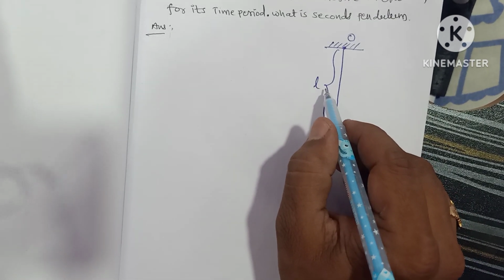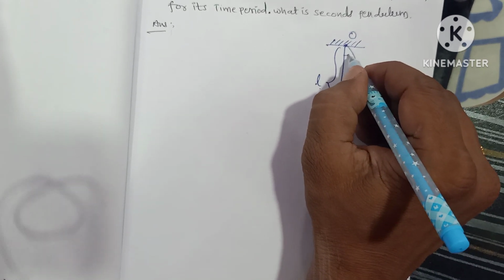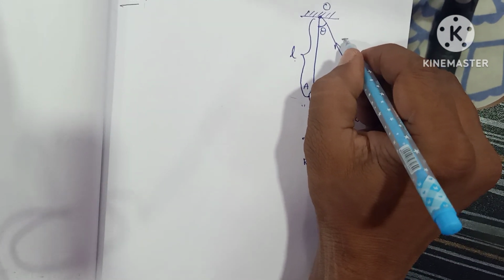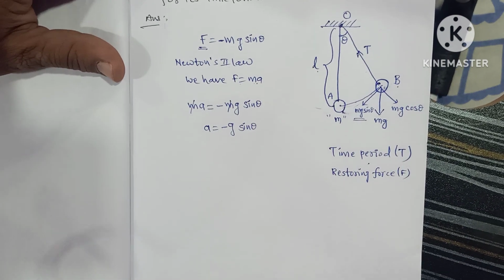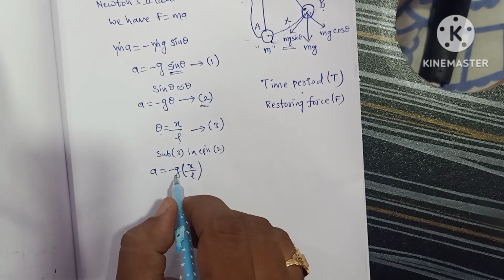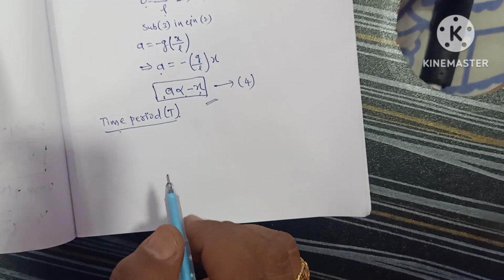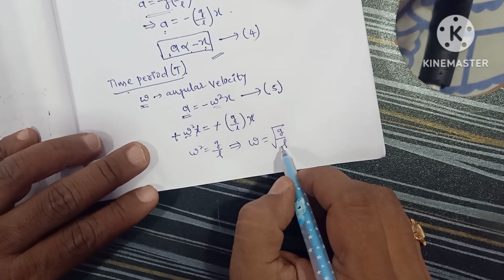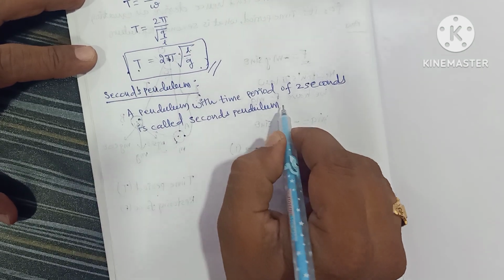intermediate first year physics oscillation chapter LAQ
LAQ from inter first year oscillation chapter explained in easy method.. useful for IPE